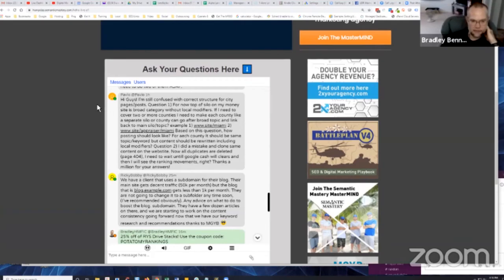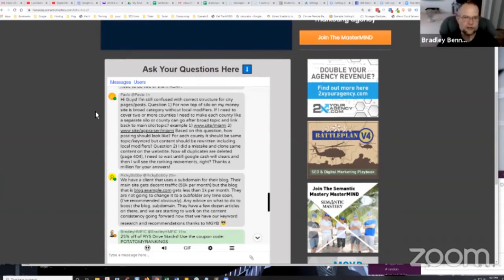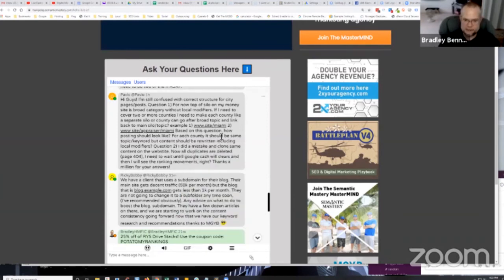Should You Make A Separate Silo For County And Connect It To The Main Silo?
In the 301st episode of Semantic Mastery's weekly Hump Day Hangouts one participant asked if one should make a separate silo for each county and connect it to the main silo.

The exact question was:

Hi Guys! I'm still confused with correct structure for city pages/posts. Question 1) For now top of silo on my money site is broad category without local modifiers. If I need to cover two or more counties I need to make each county like a separate silo or county can go after broad topic and link back to main silo/topic? example 1) 2) Based on this question, how posting should look like? For aech county It should be same topic/keyword but content should be rewritten including local modifiers?